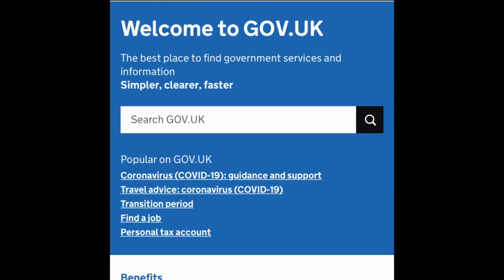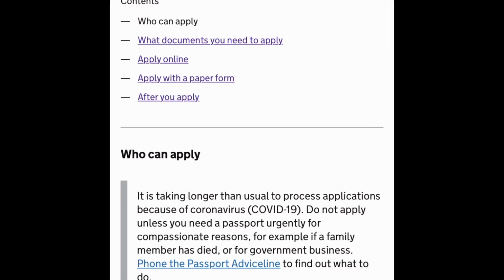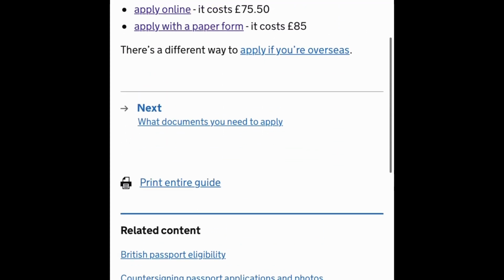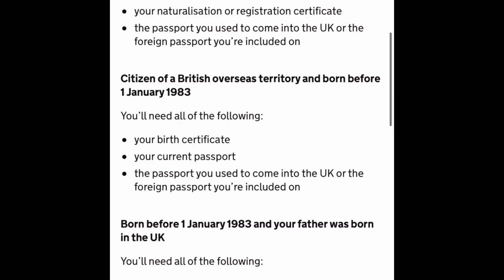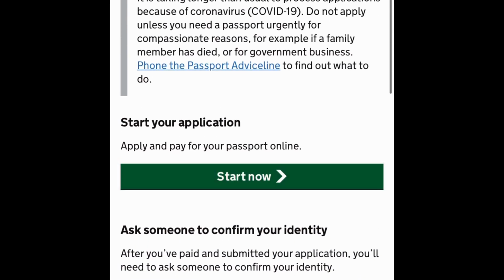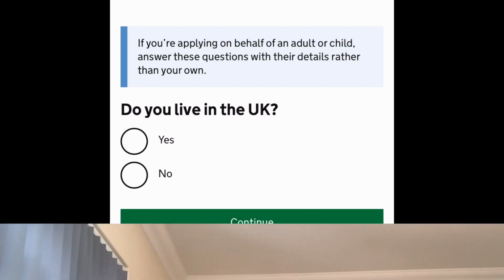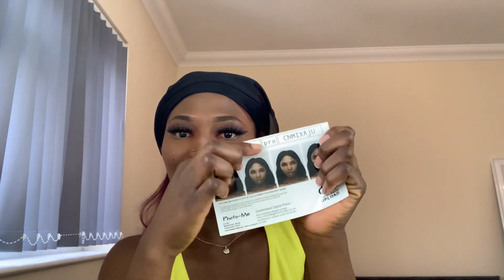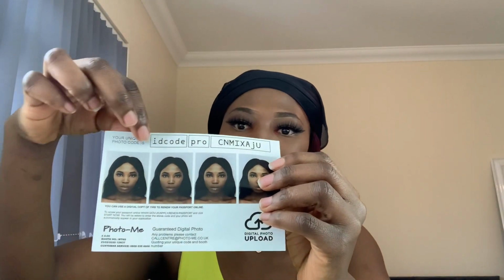How to apply for Uk passport 2020#passport#uk#howtoapplyforbritishpassport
I know it’s a nightmare applying for your first adult British passport knowing you have no clue but don’t worry you’re at the right place
This is my experience on how I went about it

If you like this video don’t forget to give it a thumbs up 👍🏾 and let me know which other videos you guys want me to do next

Social media

Instagram it’s shiaka
Snapchat Jaminatu
YouTube it’s shiaka

Links